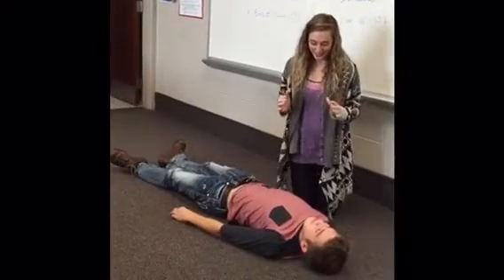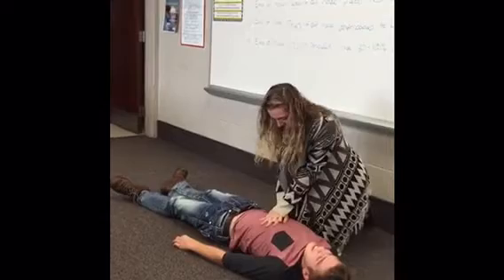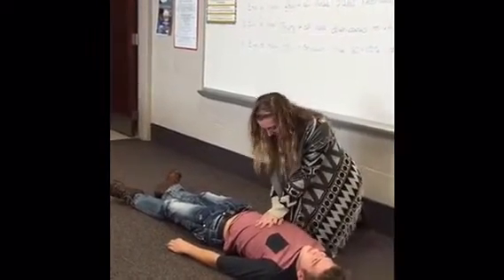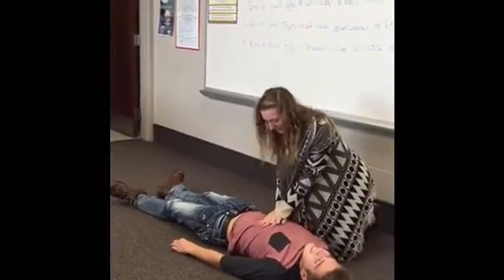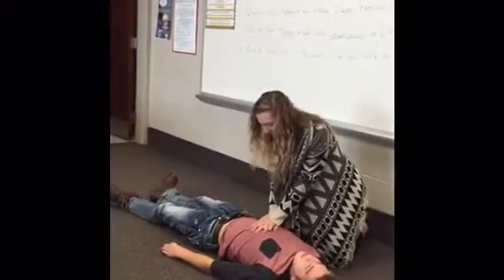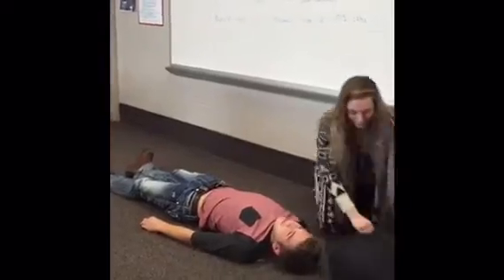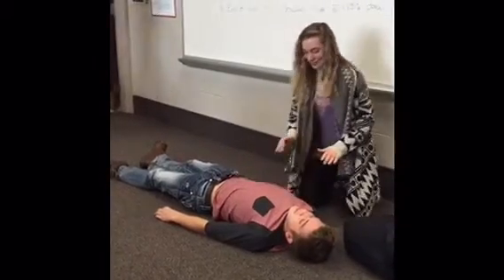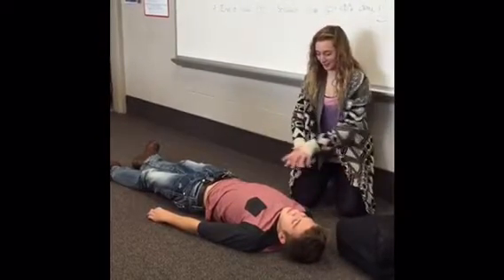Miriam's CPR video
Miriam has to do a CPR video for her health class with some of her classmates, showing the correct steps of what to do if you need to deliver CPR.